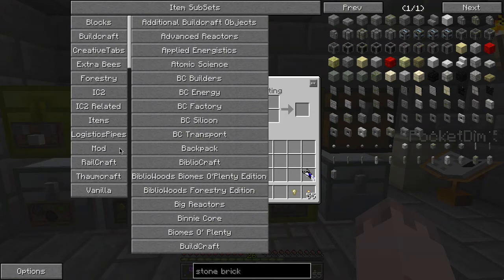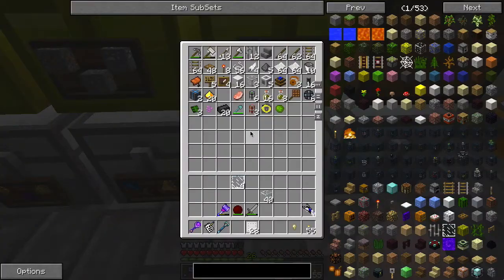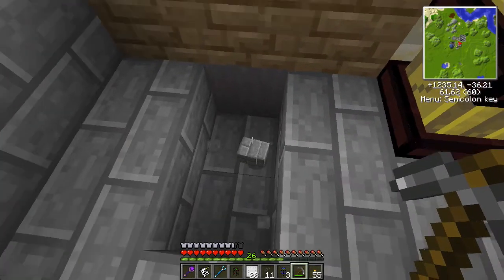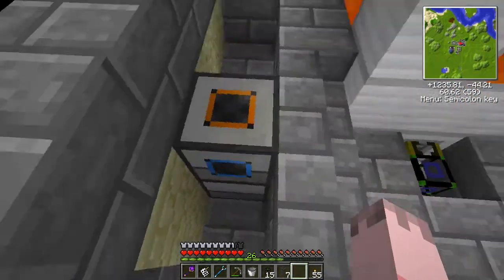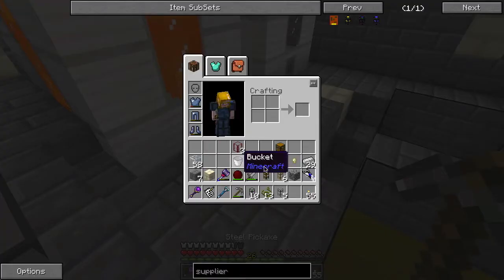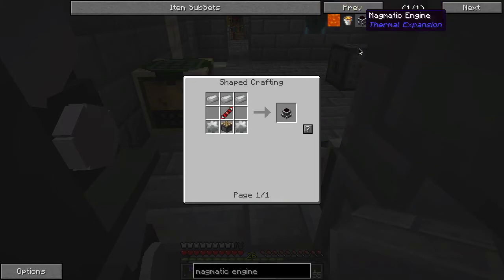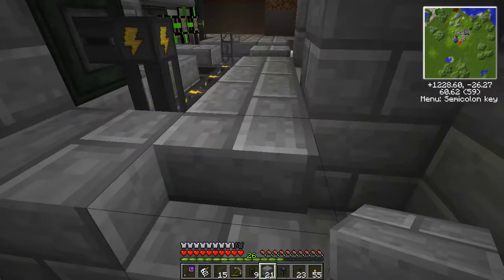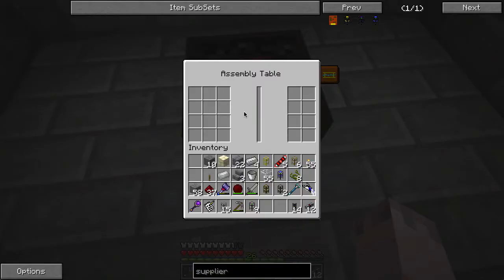Let's Play Minecraft: Resonant Rise Ep31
Today I start using the tools for liquid storage that we set up last episode, fix my busted railcraft tanks, use some OpenBlocks Tanks to store creosote oil, and set up additional power using the amazing liquid support of Logistics Pipes to run Magmatic Engines from Thermal Expansion! The power starts getting used right away to make my Logistics Pipes systems MUCH easier to build.